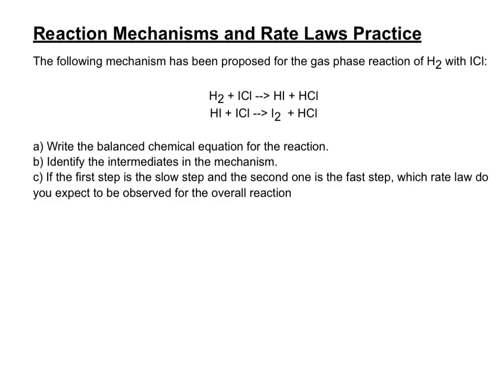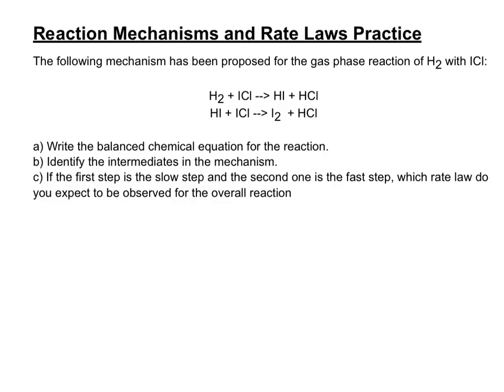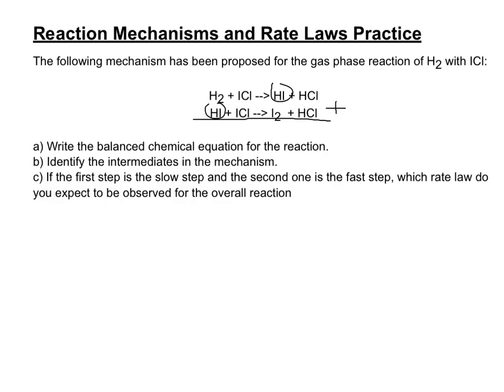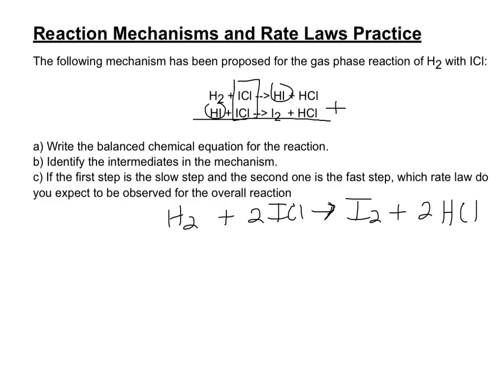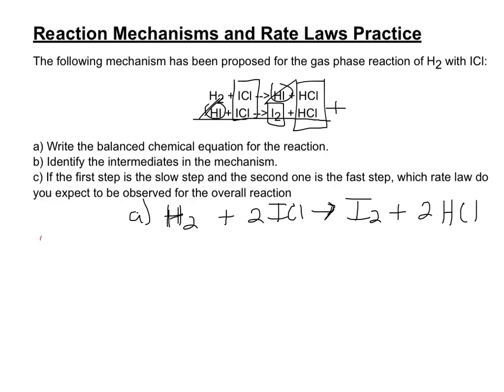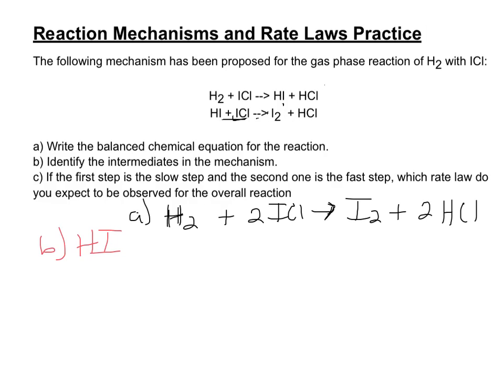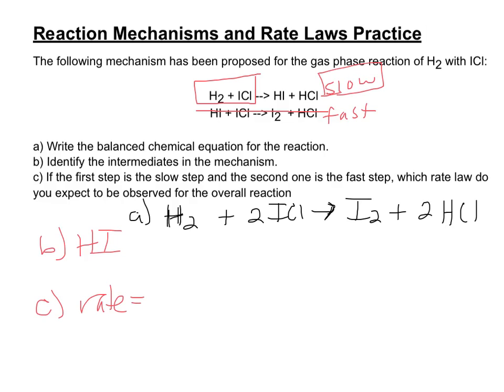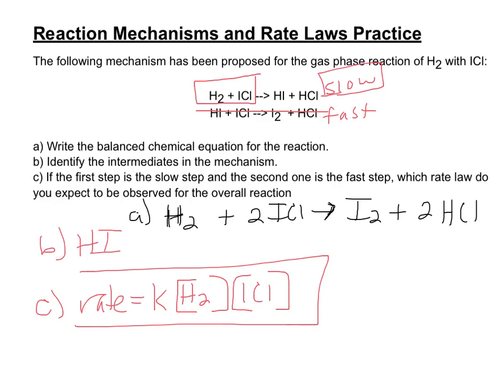Rxn Mechanisms and Rate Law Practice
Determining the rate law from a multiple step reaction